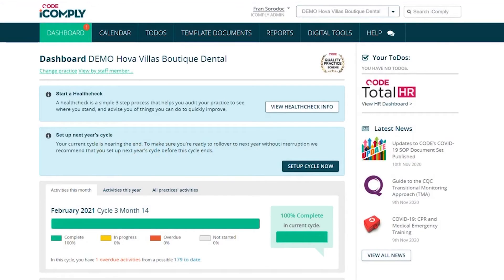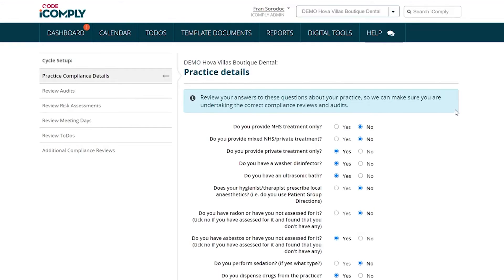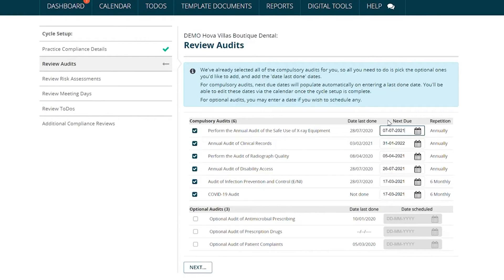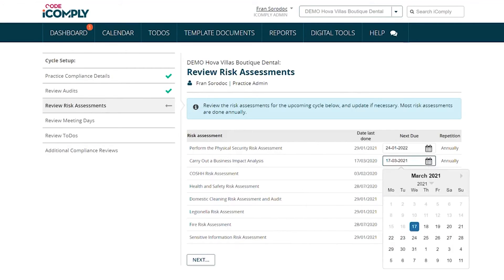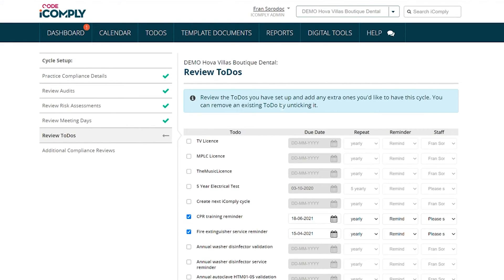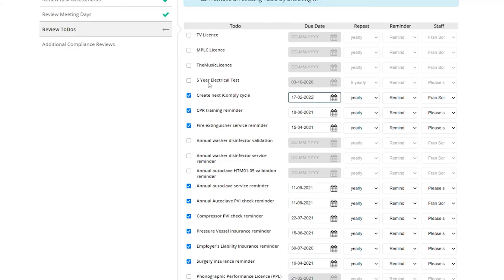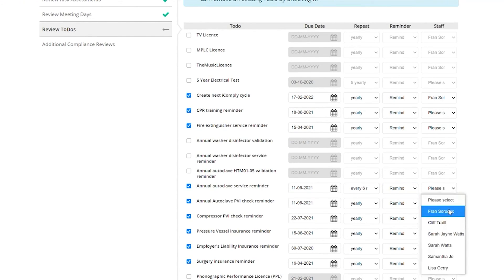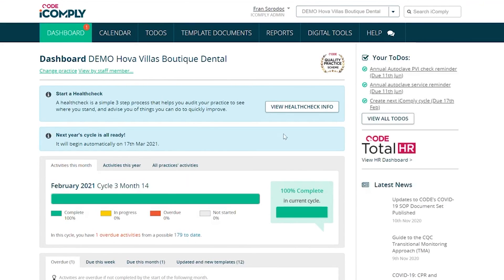Agilio Subsequent iComply Cycle Training Video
This video will demonstrate how to set up your next iComply cycle and will give you step-by-step instructions on the following:

- Choosing your cycle start date
- Confirming your practice details and services
- Reviewing the dates for your risk assessments and audits
- Reviewing the days for your practice meetings
- Confirming the dates for all the Tasks in your calendar
- Confirming that you have the correct compliance reviews in your calendar for the services you provide